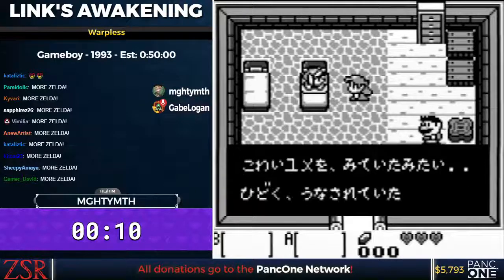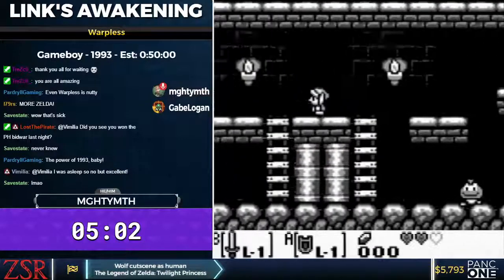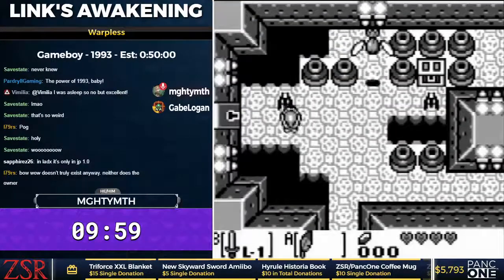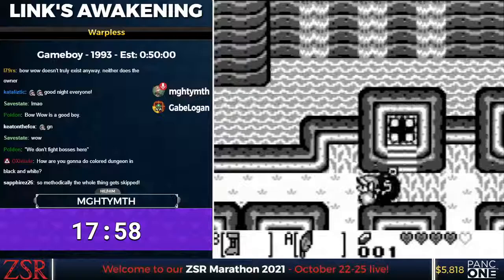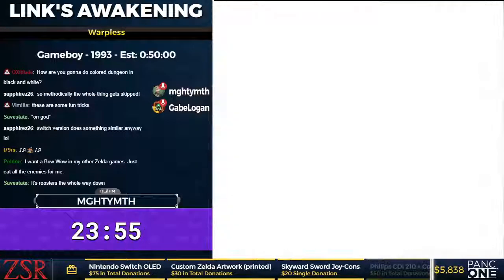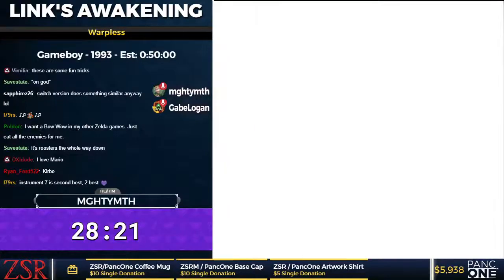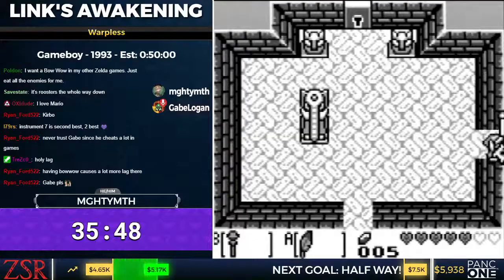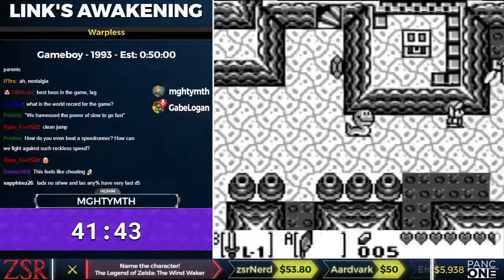ZSRMarathon 2021: Link's Awakening - Warpless by mghtymth